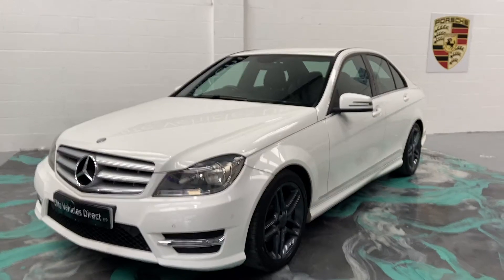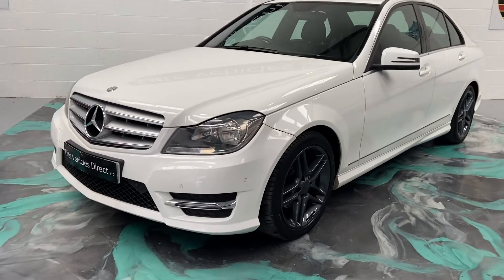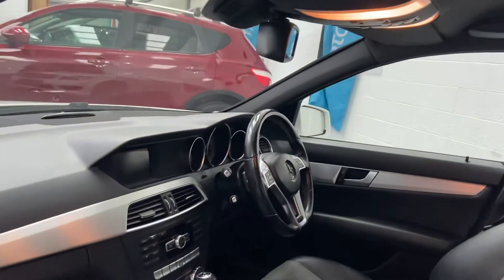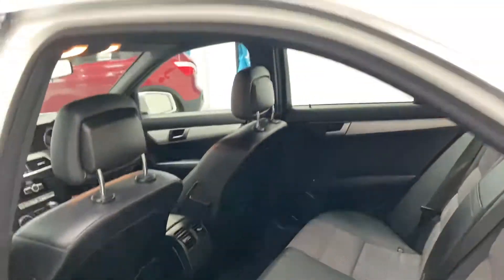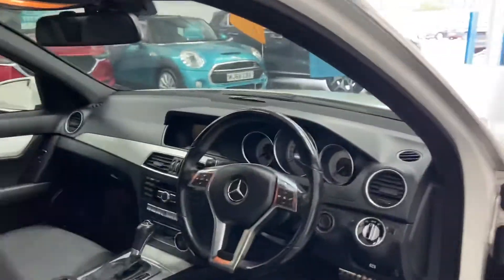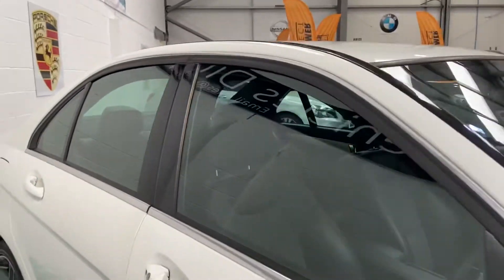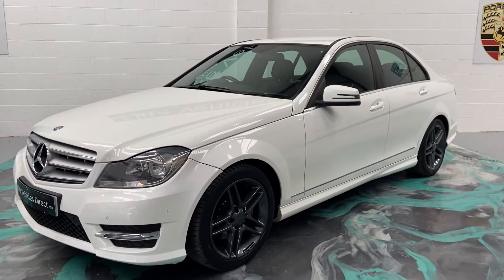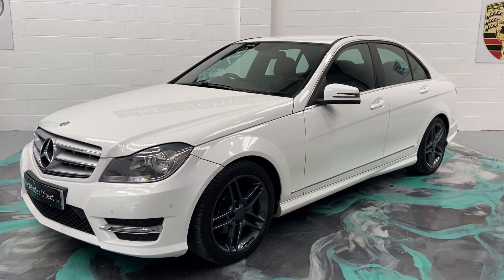13 May 2021